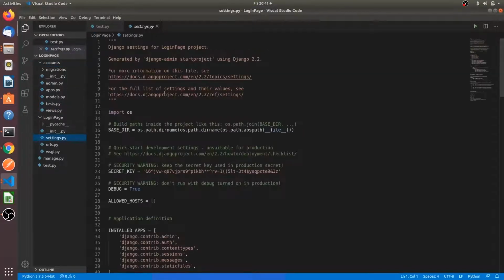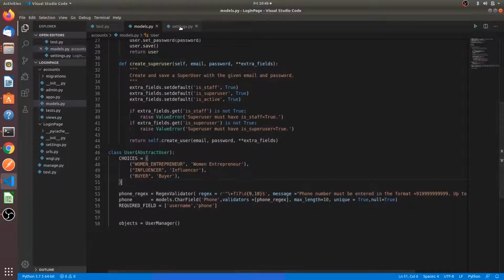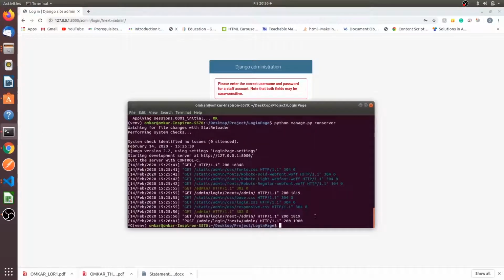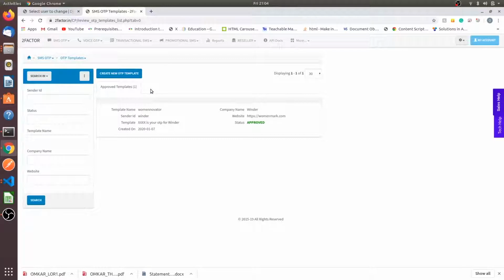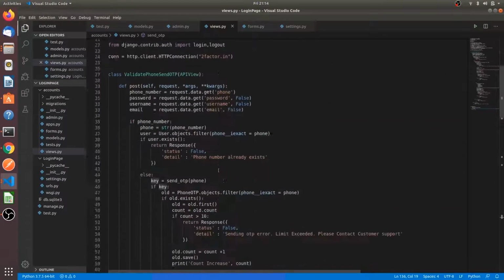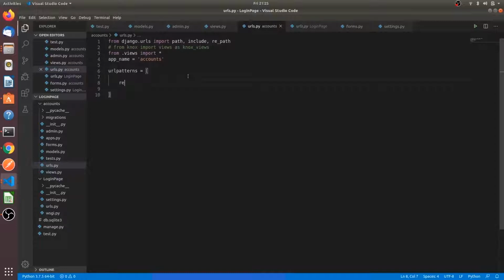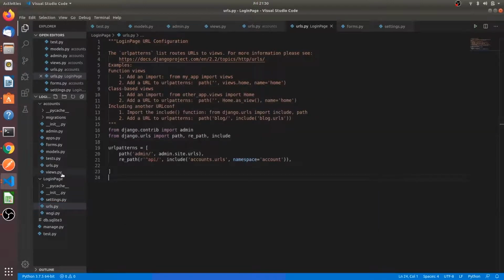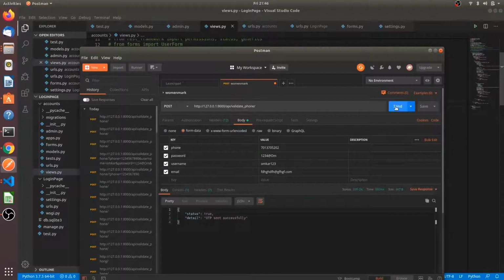How to create Login and SignUp with Phone OTP validation in Django 2020 || Part -1 || The Codrammers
Setting up the database for Login and Sending the OTP to the phone and verifying it with the APIs in the Django.
* Please comment if you want the link for the Code. According to the response, I will share the complete code.
* Suggest me in the comments on which topic I should make the tutorials.

Please join this Telegram group for your questions and solutions related to the Web application in Django :

Links for the Django Tutorials:-